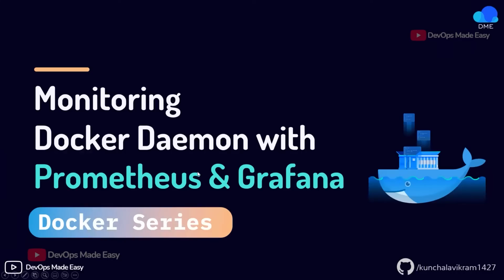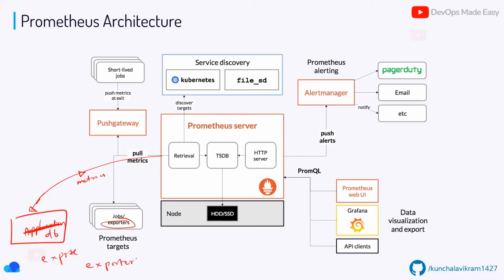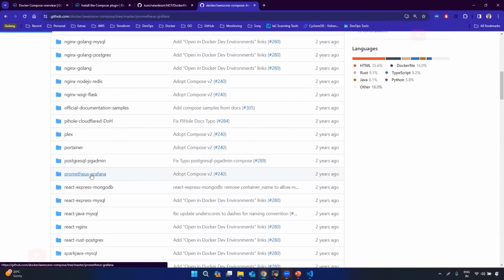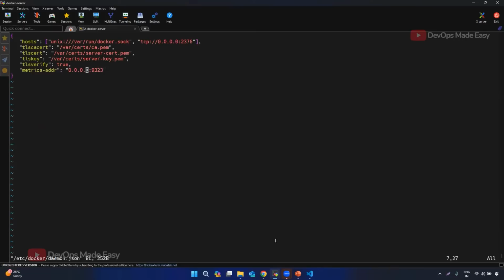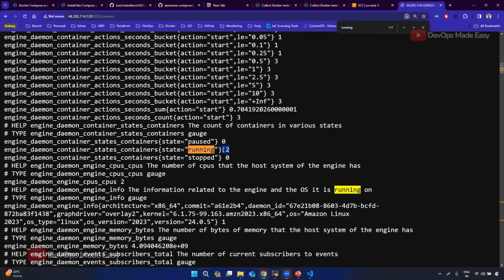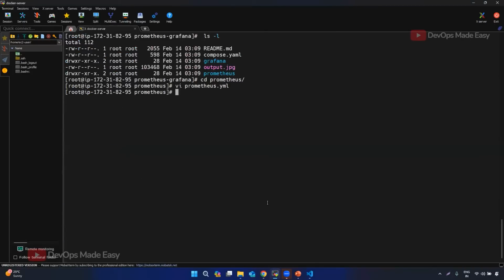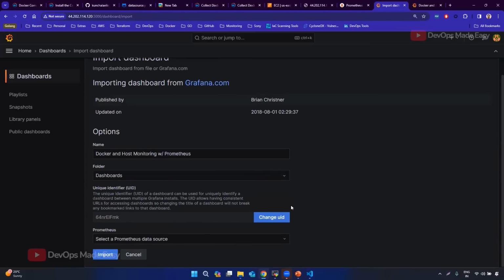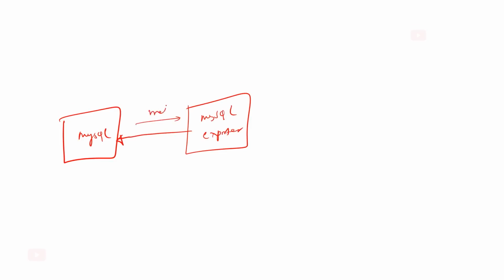Monitoring Docker Daemon with Prometheus and Grafana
NA

▬▬▬▬▬▬ Timestamps ▬▬▬▬▬▬
0:00 - Intro
0:10 - Actual Video